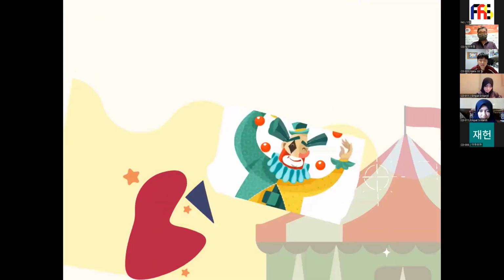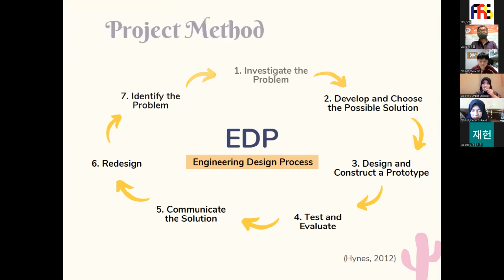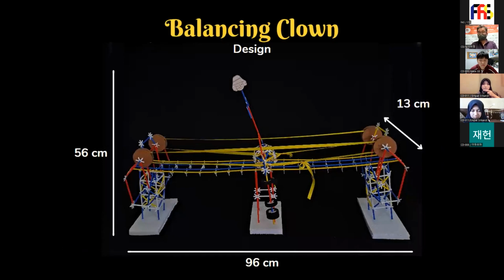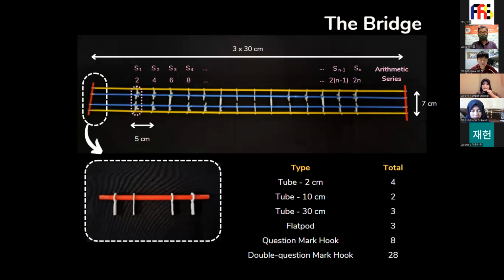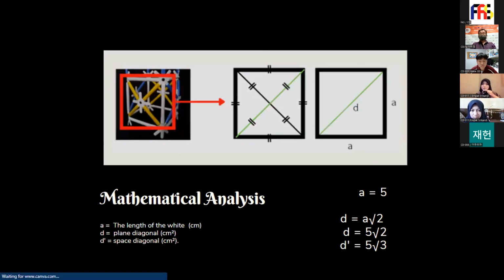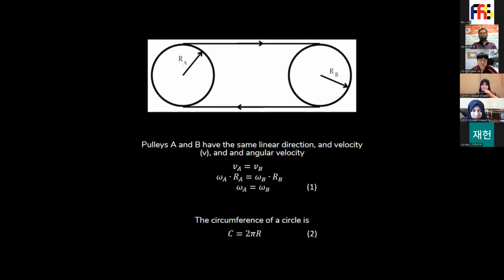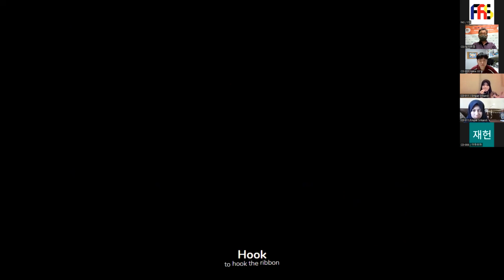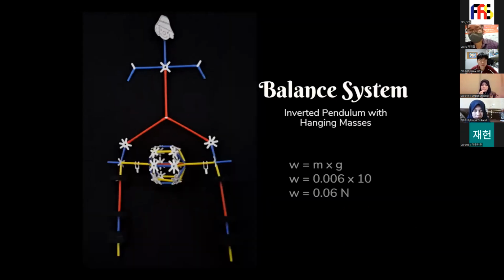은상 - 2022 Advancement of STEAM CAPSTONE PROJECT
2022 Advancement of STEAM CAPSTONE PROJECT
은상 [한국과학창의재단이사장상]
[Balancing clown]
소속 : Universitas Sebelas Maret
팀 : Empat Srikandi - Hanifa Alifia Puteri*, Sarah Khoirunnisa, Farah Yuki Prasetyawati, and Robawati
지도교수/교사 : Farida Nurhasanah

만지는 수학! 체험하는 과학! 재미있는 조형!
상상력을 4D프레임으로 표현~

(주) 포디랜드 | 포디수리과학창의연구소